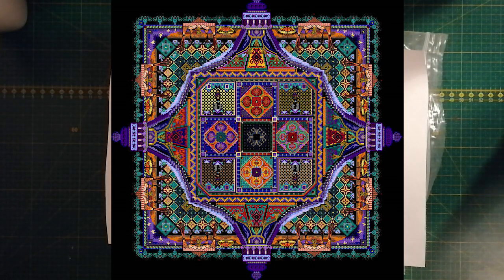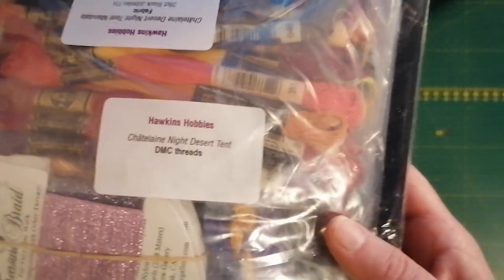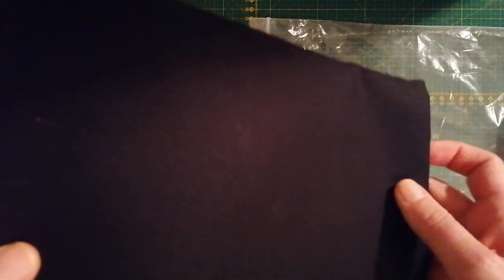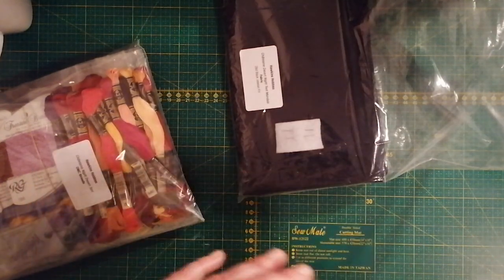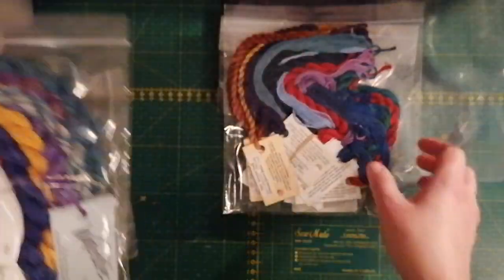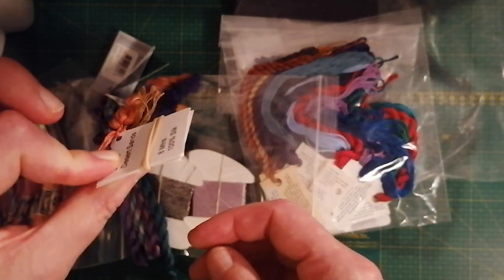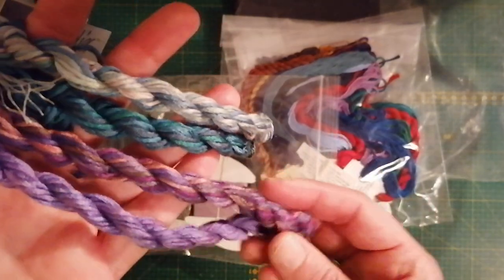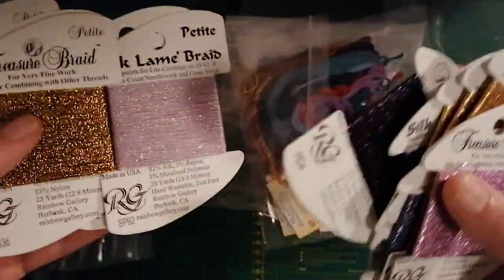Unpacking Chatelaine - The Mystery XIX (Desert Night Tent Mandala)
Lets take a closer look at this gourgeous Châtelaine kit from Hawkins Hobbies!

Or maybe you want to destash or give something for a give-away?